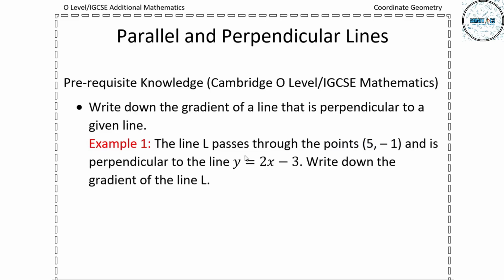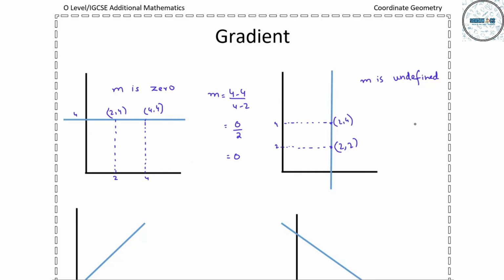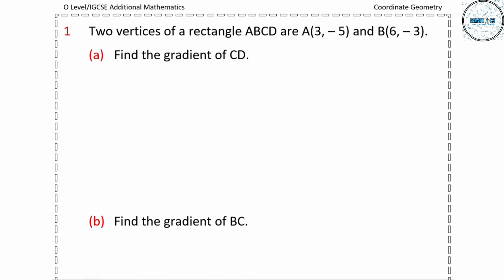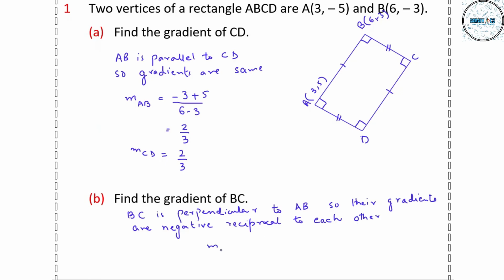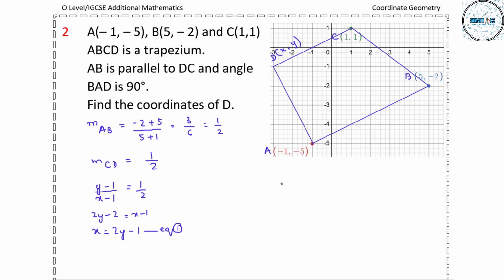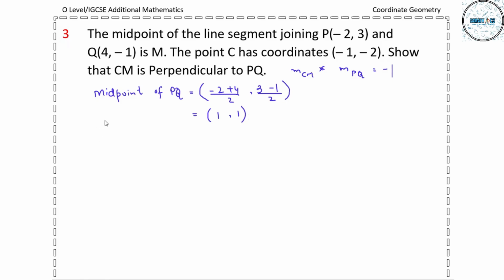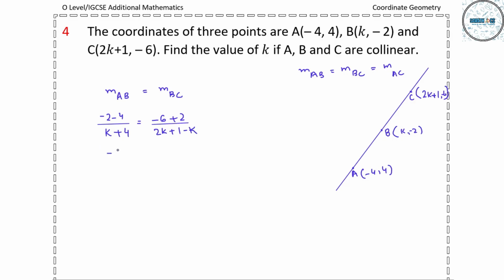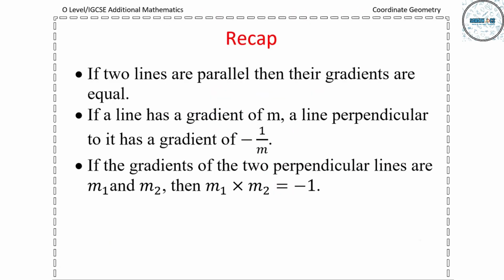Parallel and Perpendicular Lines | Straight-Line Graphs | Additional Mathematics 4037/0606|Samathics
In this video, we explore the gradients of different types of straight lines — vertical, horizontal, parallel, and perpendicular. Learn the rules that connect them and how to apply these rules in coordinate geometry questions.

🔹 What you’ll learn:

Gradient of a horizontal line

Gradient of a vertical line

Relationship between gradients of parallel lines

Relationship between gradients of perpendicular lines

Quick tips for remembering the rules

📚 Perfect for O Level and IGCSE Additional Mathematics students looking to strengthen their understanding of coordinate geometry.